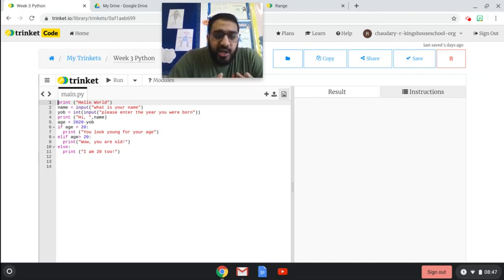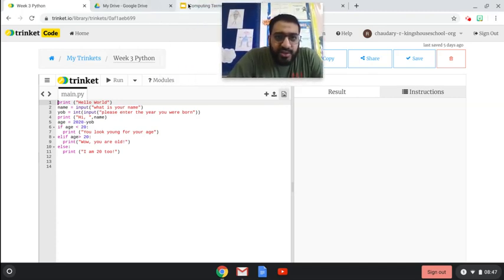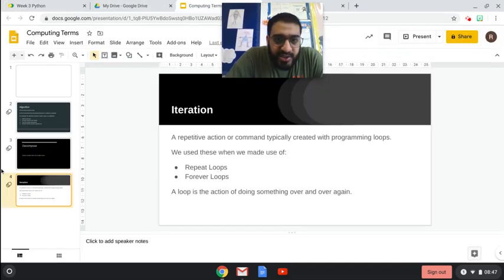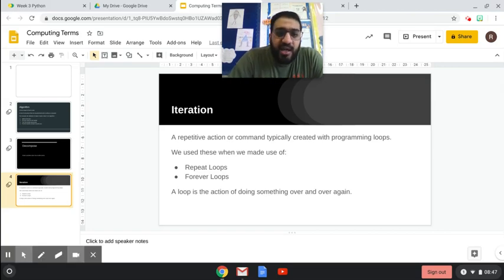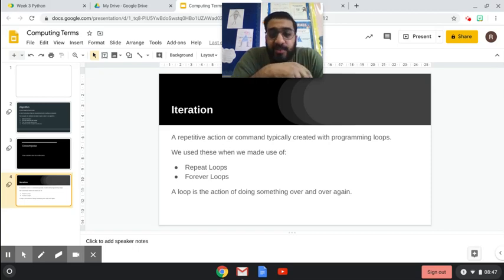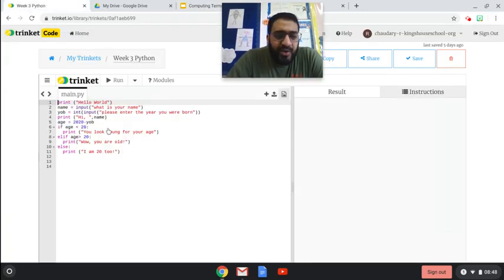Y6 Python Lesson 4 Video 1